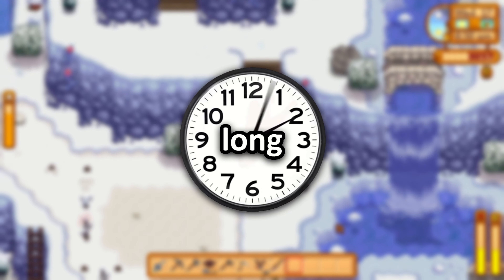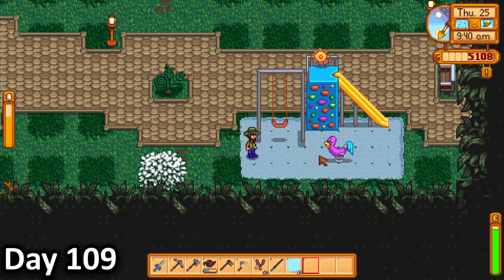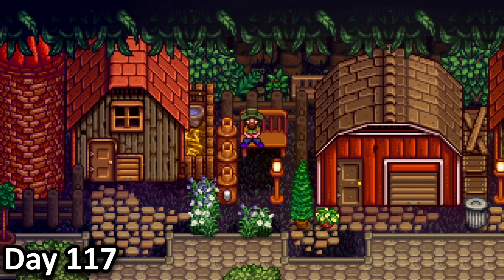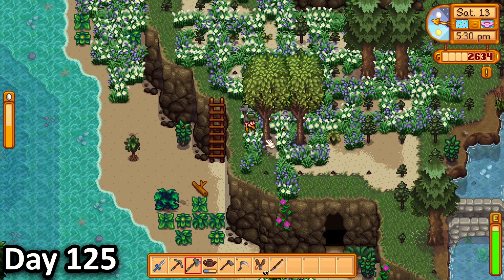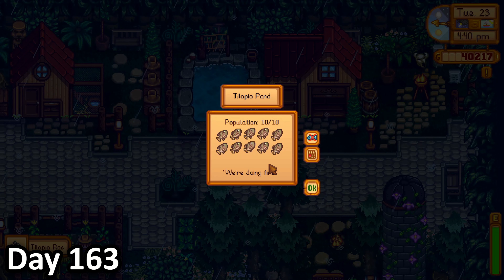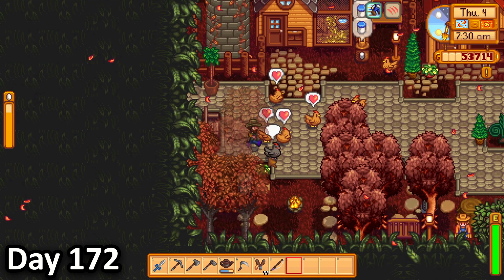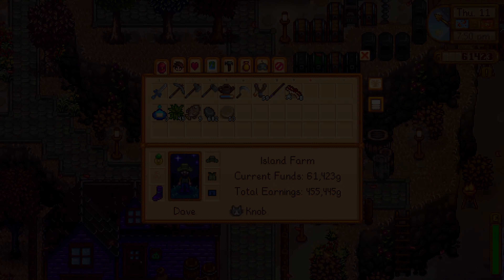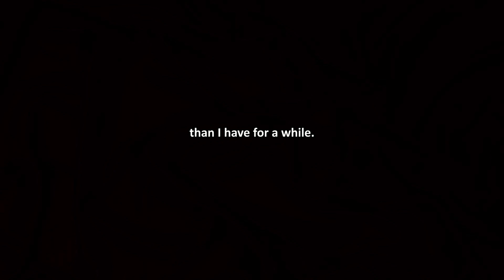200 days on a Deserted Island in Stardew Valley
also im planning to do some livestreaming soon so click on bell so you get notified :3
MODS:
More Fruits, Veggies, Trees and Recipes Pack!